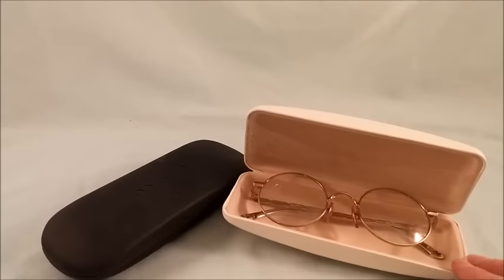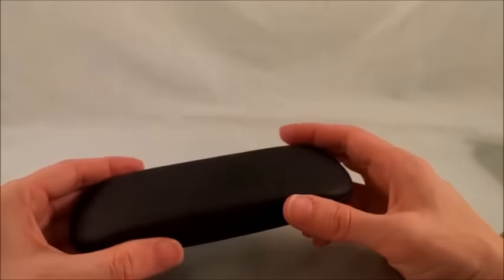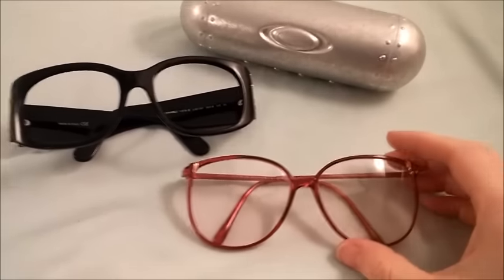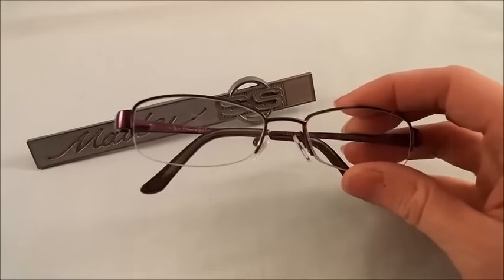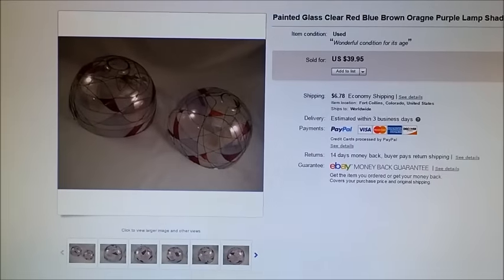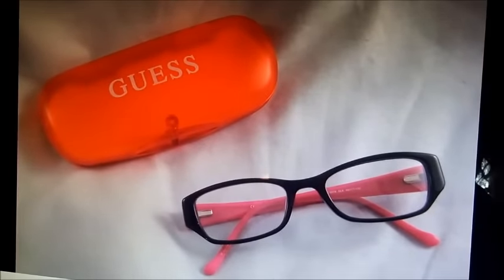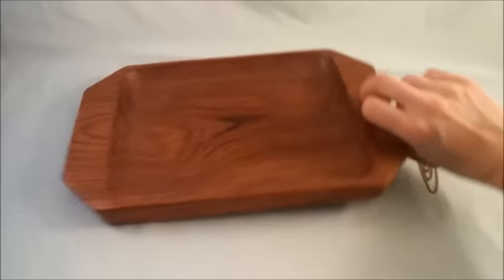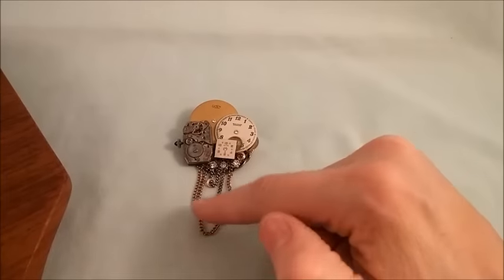What I have sold on ebay - Rx Eyeglasses Lamp Shades Brooch Teak Tray - Dorky Thrifters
Here's a quick video showing my best sales on ebay

Prescription Eyeglass Frames, Thomas Remote Control Train,  Oakley Eyeglass Case,  Vehicle Emblems, Stained Glass Lamp Shades, Teak Serving Tray, Handmade Watch part Brooch